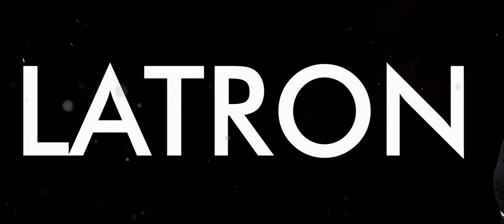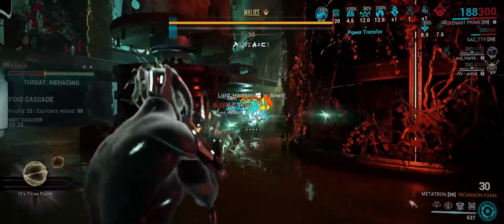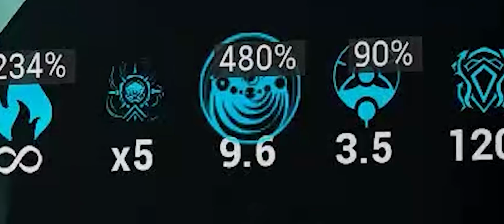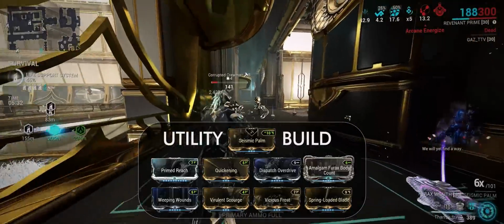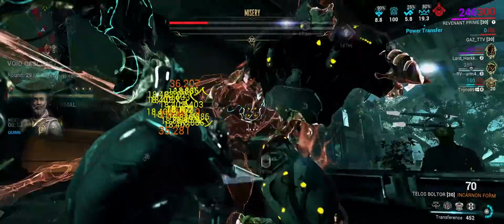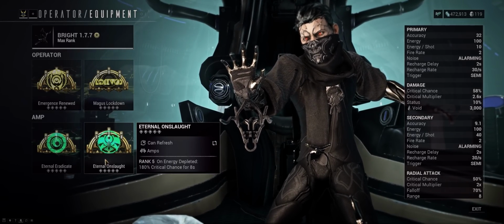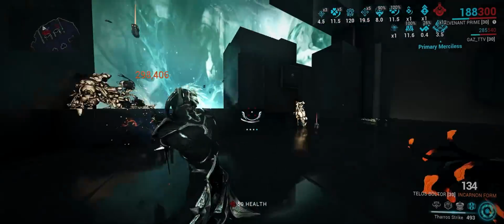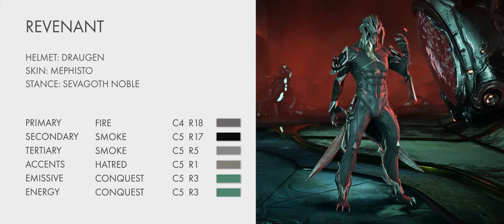The Eternal Incarnon - LVL 9999 - Don't Miss Out on these Weapons!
These new Incarnons are amazing, Let's test them in Steel Path Level Cap - Void Cascade.

This Build / Loadout is specifically designed to go the distance in Endurance Level Cap. Tested over several days and endurance runs on the Zariman Steel path.

0:00 Intro
0:55 Latron Incarnon
1:53 Latron Evolutions
2:09 Lex Incarnon
3:15 Lex Evolutions
3:32 Why Void Cascade?
3:57 Red Cringe?
4:55 Furax Incarnon
6:30 Furax Evolutions
6:56 Revenant Builds
8:41 Focus School
8:59 Amp & Arcanes
9:19 Panzer Vulp
9:46 Boltor Incarnon
12:05 Boltor Evolutions
12:20 Fashion Guide
12:53 Outro